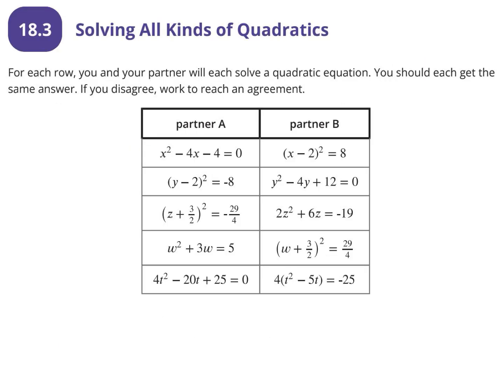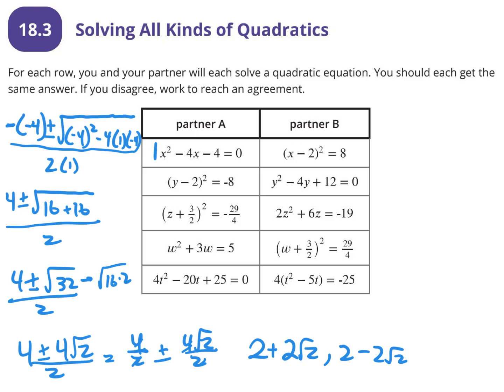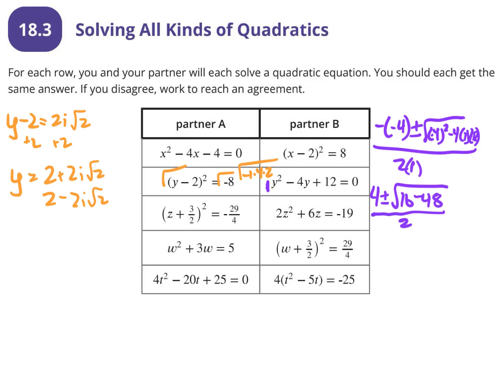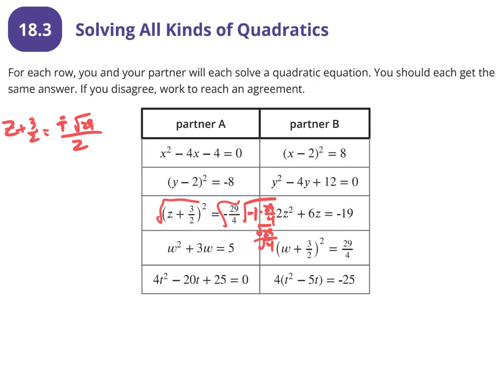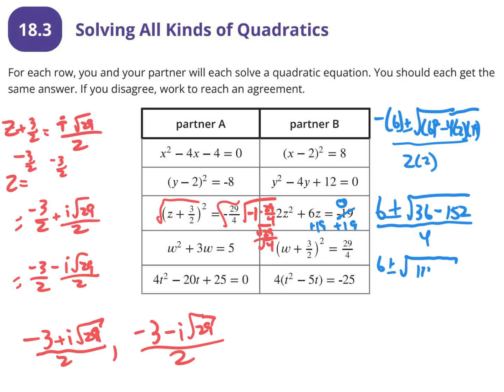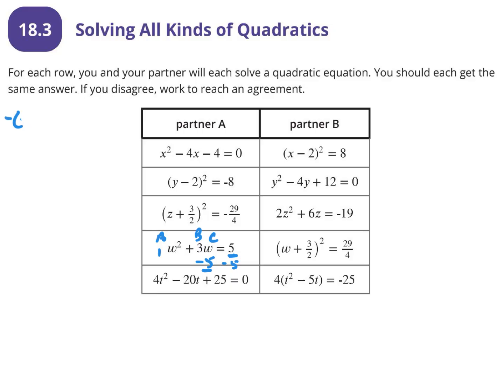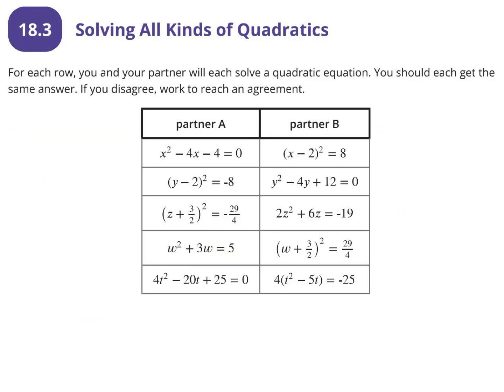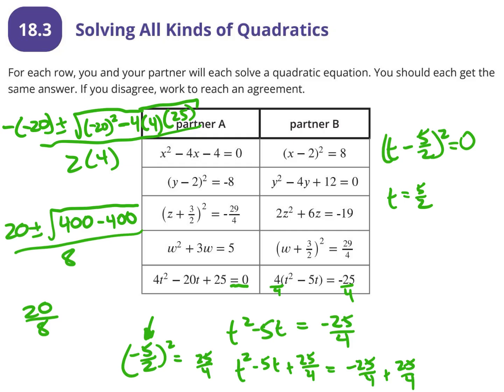4.18 lesson part 2